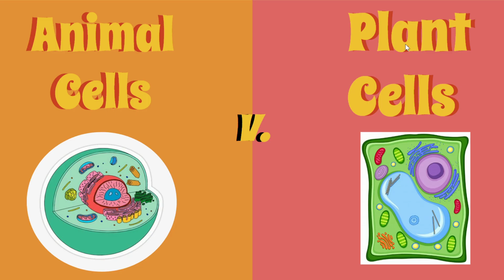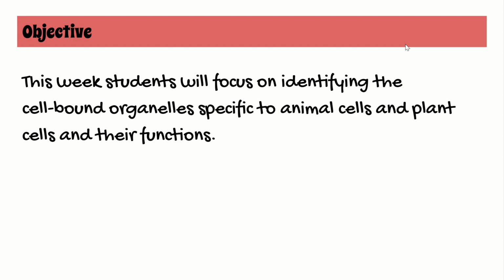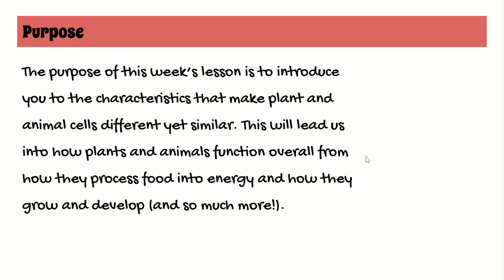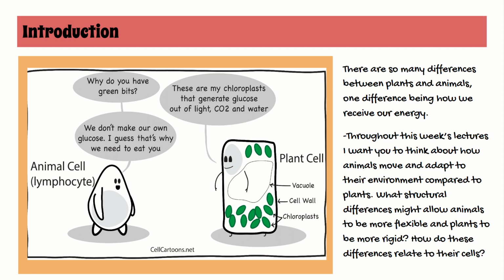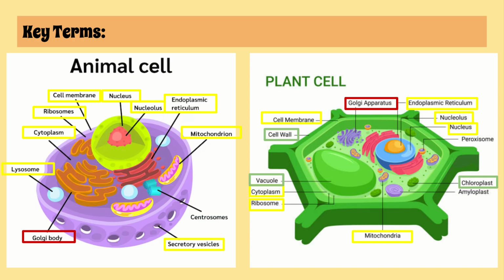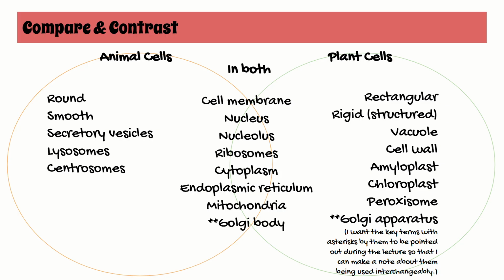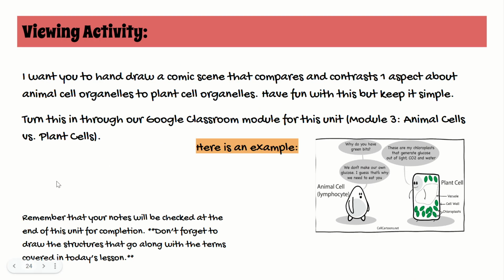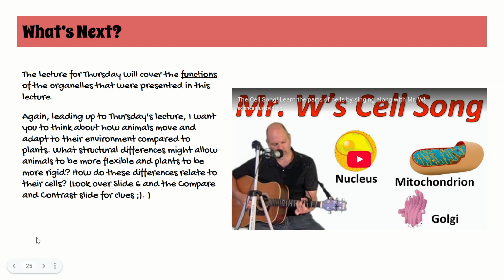Flipped Classroom - Practice Lesson